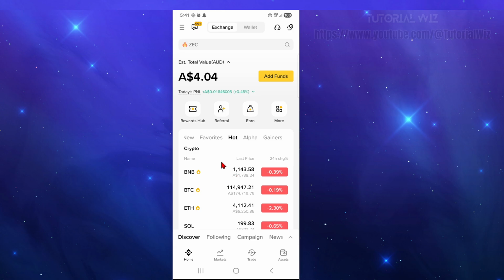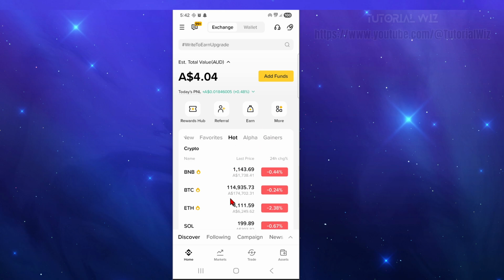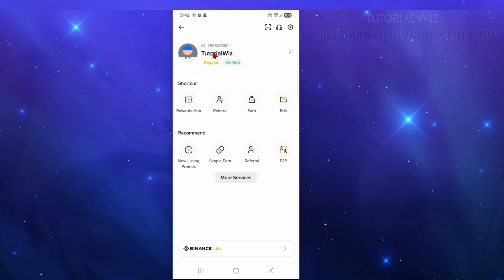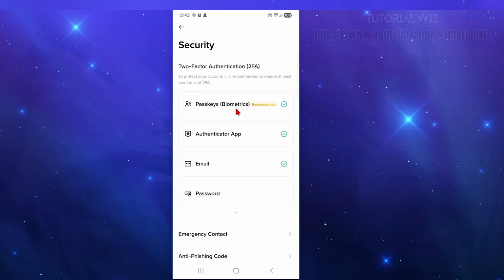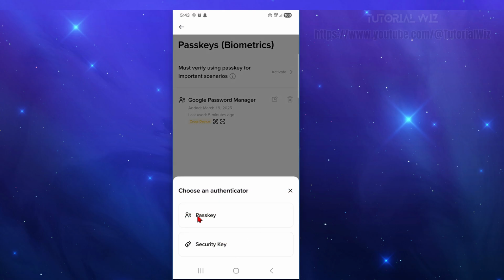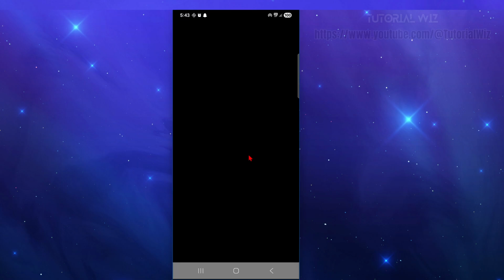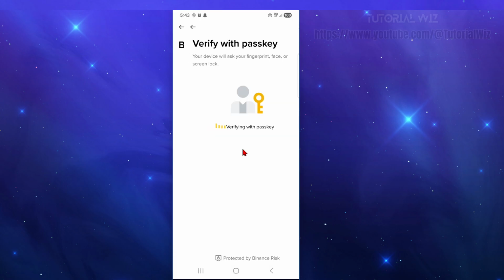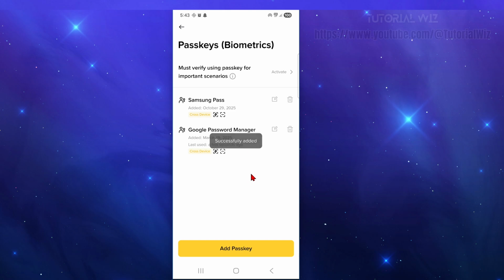How To Get Binance Recovery Phrase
Learn how to get your Binance recovery phrase safely and securely in this quick tutorial. We’ll guide you through where to find it, how to back it up properly, and why it’s essential for protecting your crypto assets. Follow these steps to make sure your Binance account and wallet stay secure at all times.